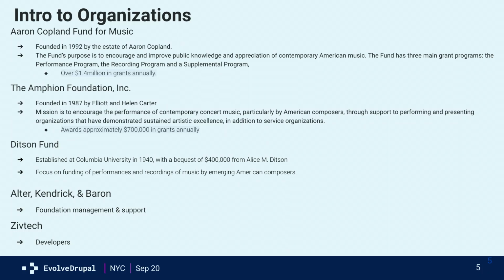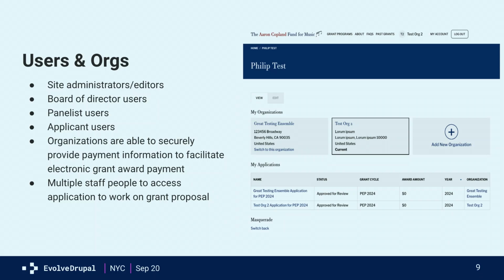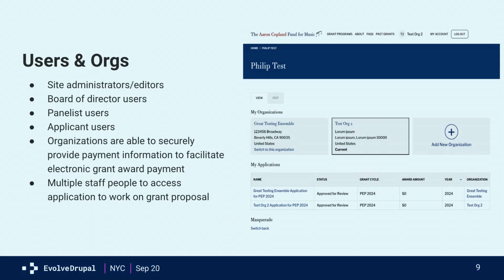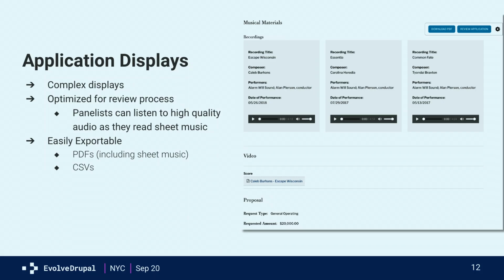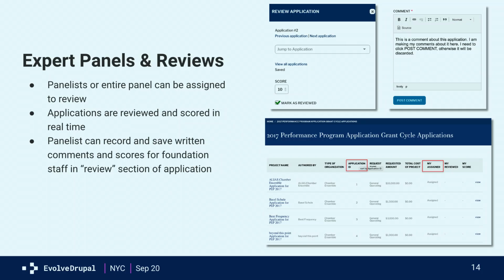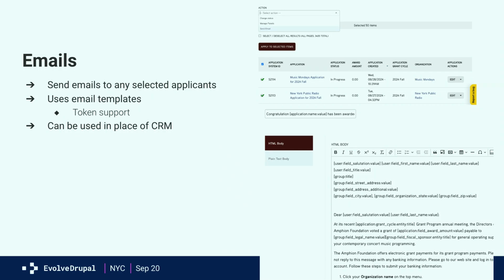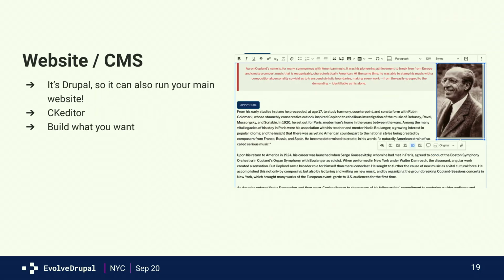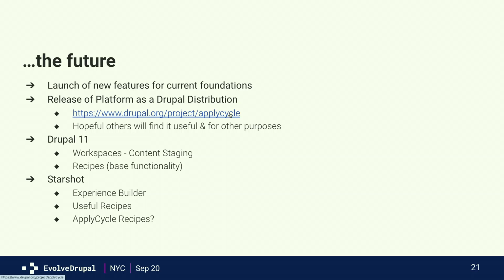EvolveDrupal NYC 2024: Alex Urevick-Ackelsberg and Caitlin Murphy Pine - ApplyCycle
This talk was delivered at EvolveDrupal NYC 2024.